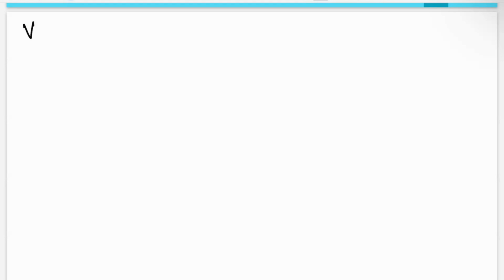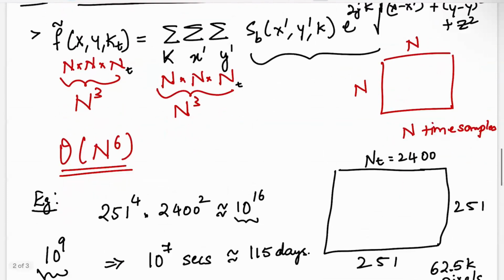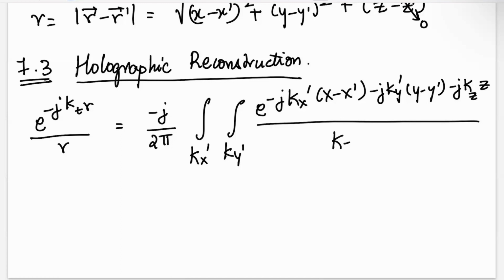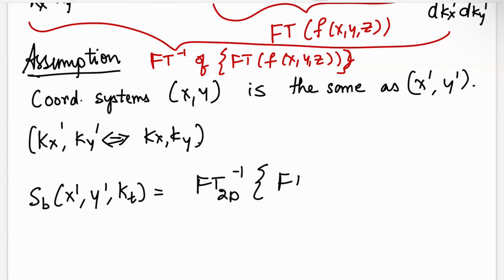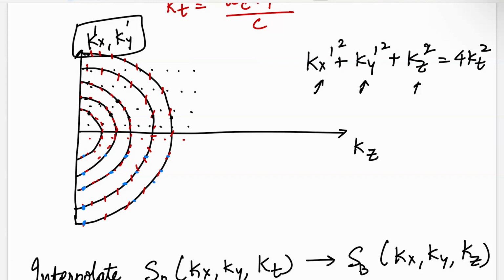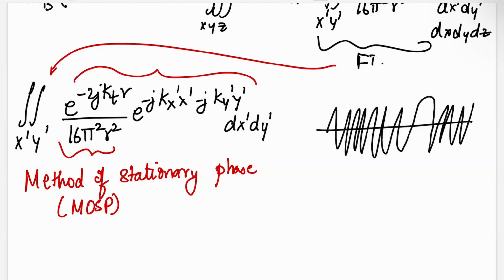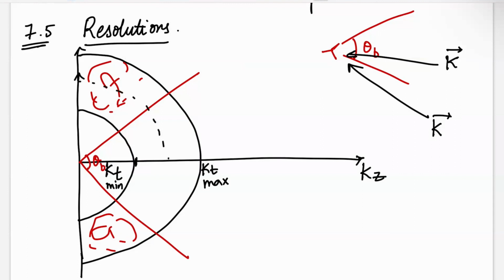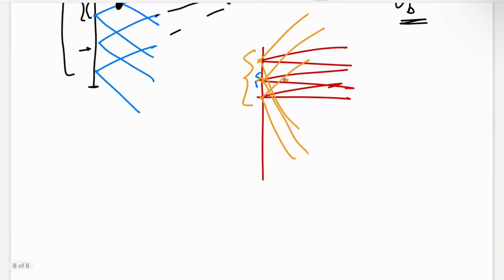Range Migration, Omega-K and Holographic Reconstruction for FMCW 3-D SAR Imaging | Radar Imaging 07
In the seventh video, we discuss a few fast reconstruction algorithms for 3-D SAR imaging. We show that range migration, omega-k and holographic reconstruction all essentially reach the same final result using different derivations. This video is on the theory. In a subsequent video, we will look at the code and work with some experimental data.

Reference 1) is part of my own work so it closely follows the derivations here but there are minor differences. Appendix in ref 2) deals with method of stationary phase in more detail.

Feel free to catch any other calculation errors or mistakes and post them in the comments.